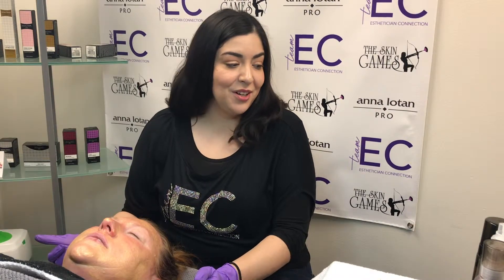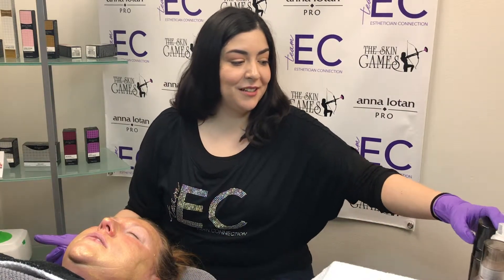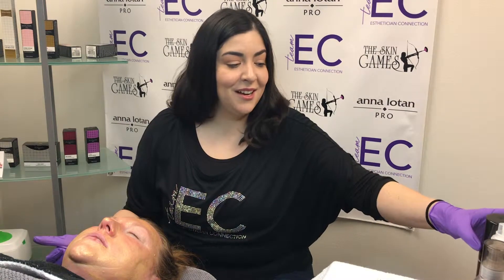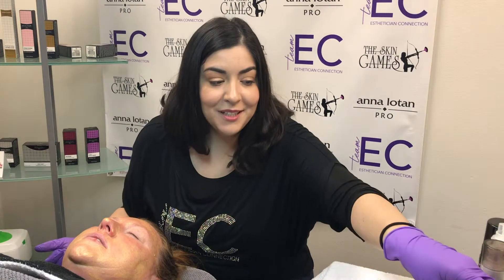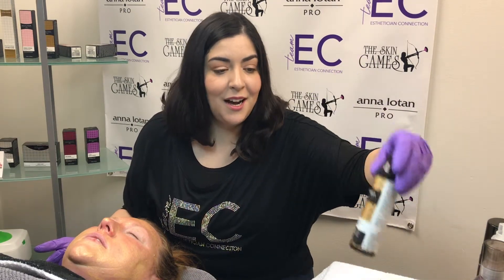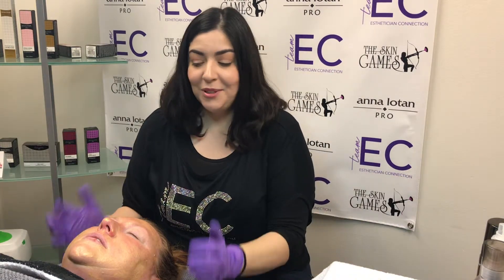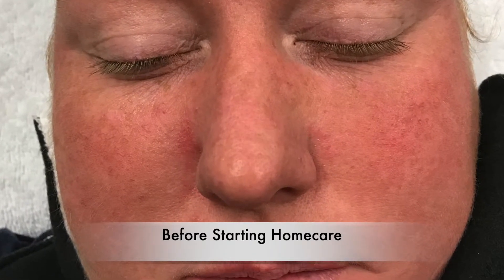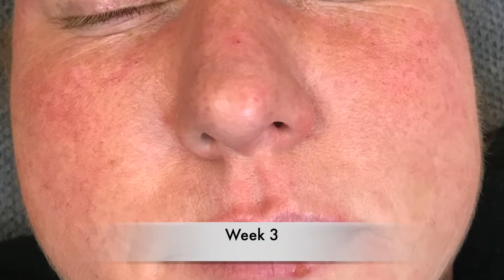Vanessa Rowlette in the New Esthetician Category of The Skin Games 2019 | Week 3